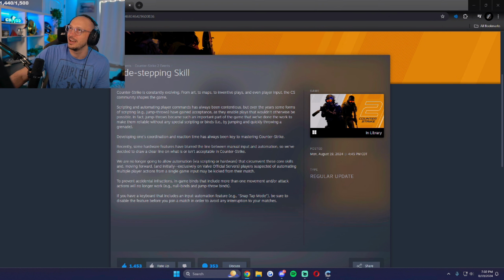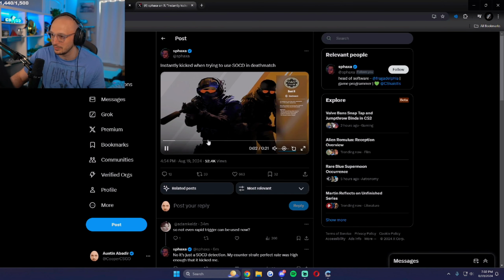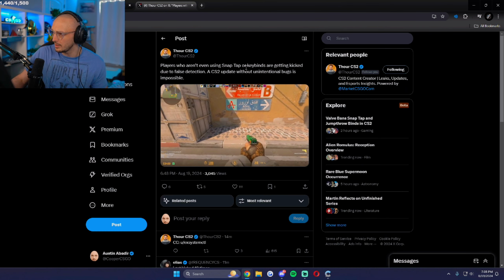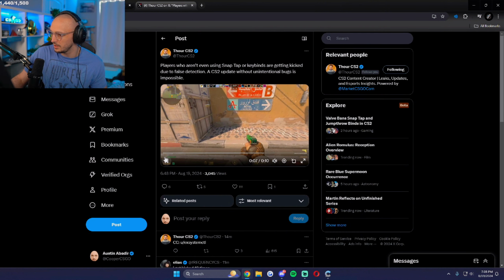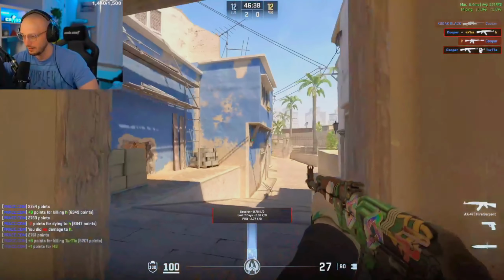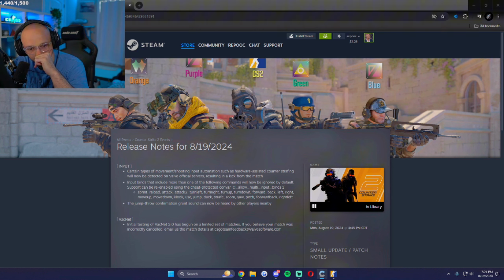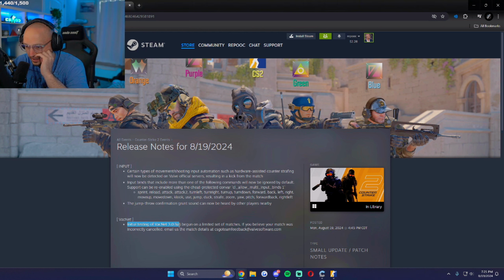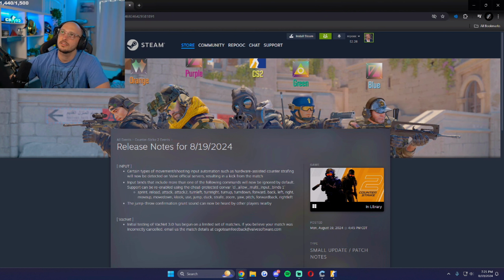CS2 Update: Anti Cheat, Jump Throw Banned & More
The new CS2 update is here! VACnet 3.0 is ready to crack down on cheaters, SnapTap features removed, and jump throws and null binds are now banned. Get the full scoop in this cs2 update breakdown!

~Daily twitch streams at 8 EST!